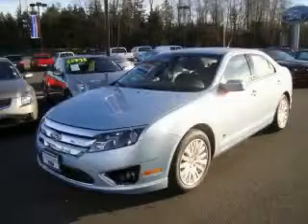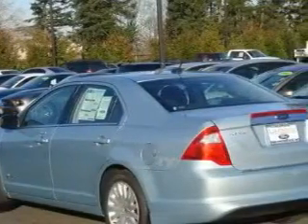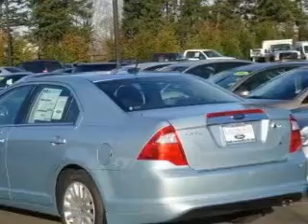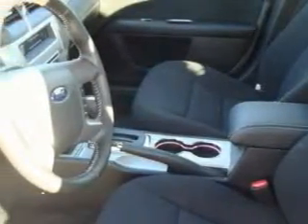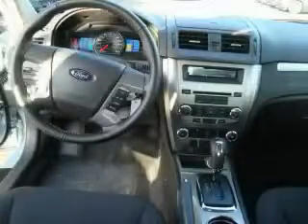2010 Ford Fusion Tacoma WA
Year: 2010
 Make: Ford
 Model: Fusion
 Engine: 2.5L I4 HYBRID
 Trans.: Automatic
 Exterior: Light Ice Blue
 Miles: 25
 Interior: Dark Charcoal

 2010 Ford Fusion Lakewood WA